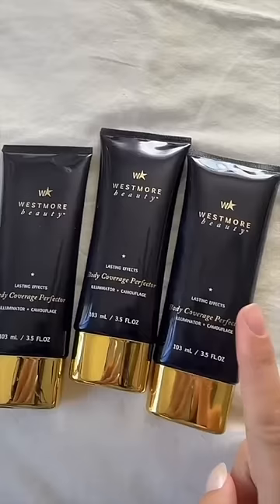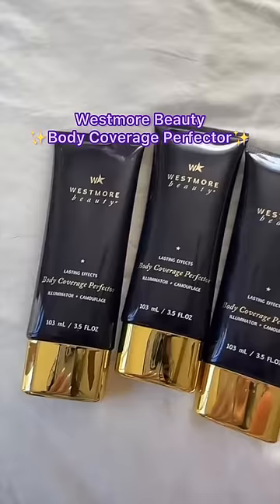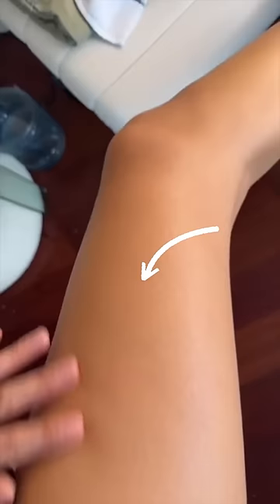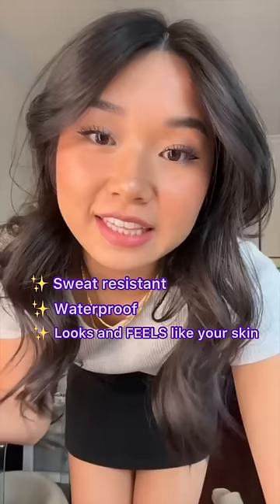Achieve A Natural, Even Skin Tone in Minutes With Westmore Beauty’s Body Coverage Perfector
"It's LITERALLY foundation for your body. It's sweatproof and waterproof, and it literally looks and feels like my skin!" - @iamjuliahuynh